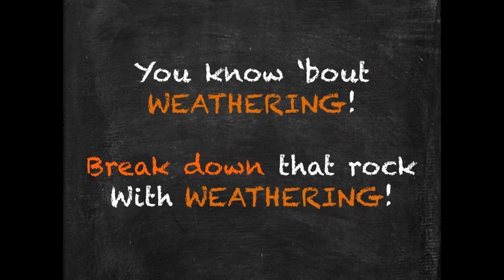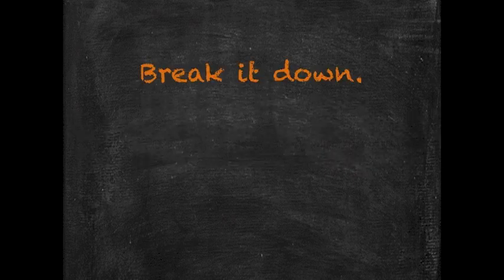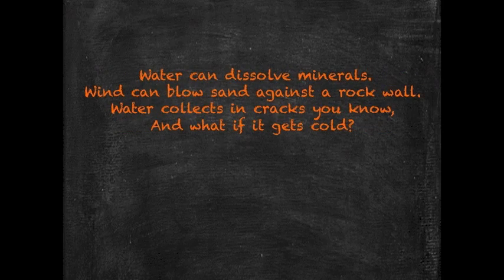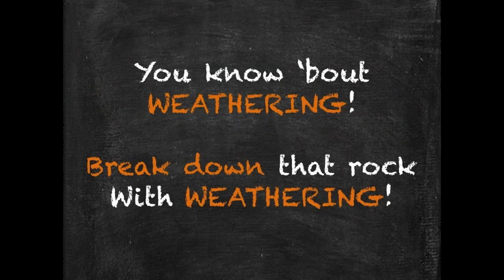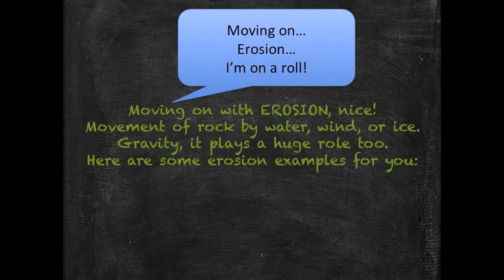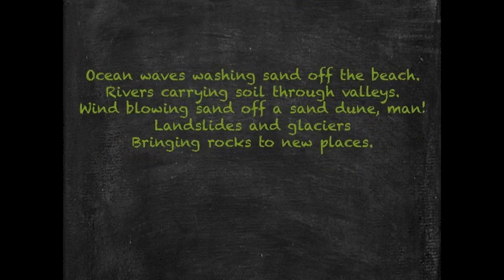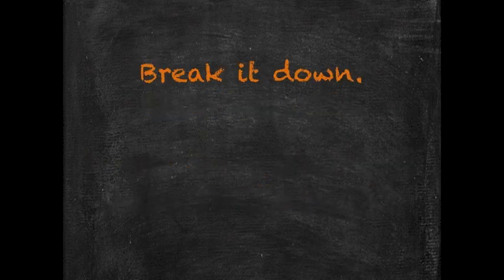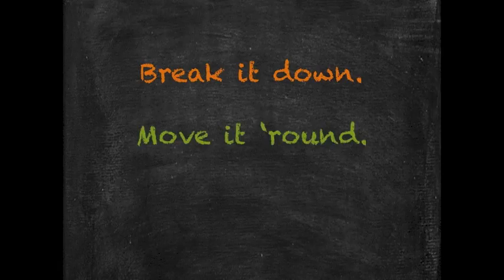Science Song - Weathering and Erosion - SC.4.E.6.4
Lyrics:

Chorus:
You know 'bout weathering
Break down that rock with weathering
Break it down, break it down
Not to be confused with erosion
Where rock is moved not broken
Move it 'round, move it 'round
Both can cause physical changes
To the surface of the earth, no they're not strangers

Oh, Smack!
Can you help me understand?
How erosion and weathering are different?
Smack Raps to the rescue, ma'am!
Let's break it down with weathering!

Weathering occurs when water, wind, or ice
Break down a rock into a smaller slice
Plants and temperature changes
Cause more weathering situations

Water can dissolve minerals
Wind can blow sand against a rock wall
Water collects in cracks, ya know
And what if it gets cold?
(Brrr...)

The water freezes into ice
Expands, and splits apart a rock, that's right
Tree roots are strong, or robust,
They wedge into rock and break it up!

Chorus

Moving on with erosion, nice!
Movement of rock by water, wind, or ice
Gravity, it plays a huge role too
Here are some erosion examples for you!

Ocean waves washing sand off the beach
Rivers carrying soil through valleys
Wind blowing sand off a sand dune, man
Landslides and glaciers bringing rocks to new places

Deposition, that's a word you need to know
When rock erodes, there's a place it has to go
Where the rock is dropped, or deposited
We call that deposition of sediment, ha!